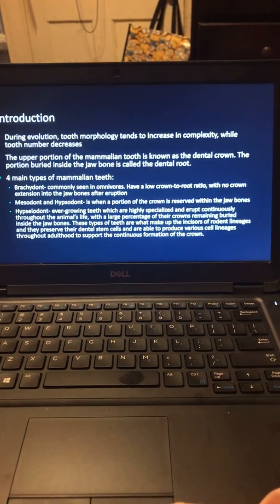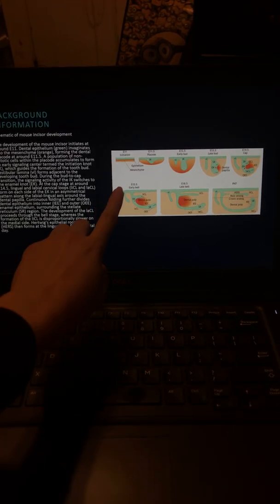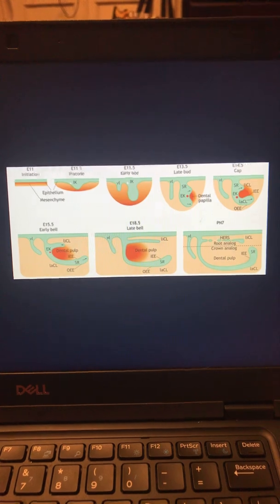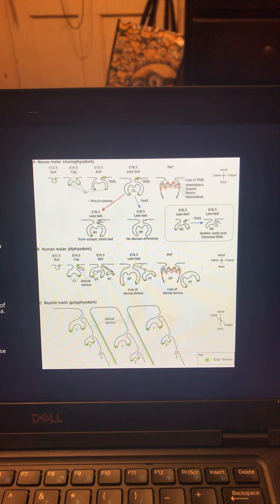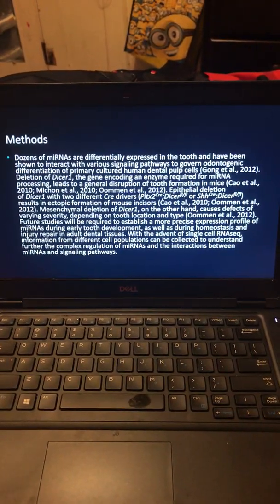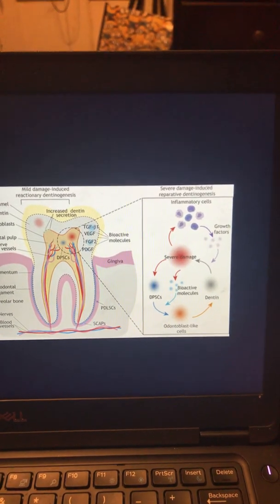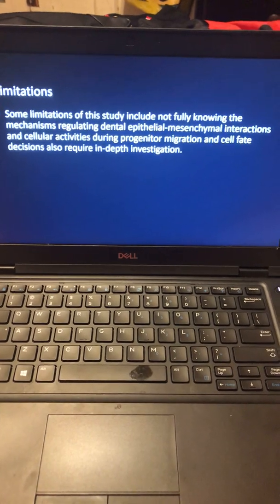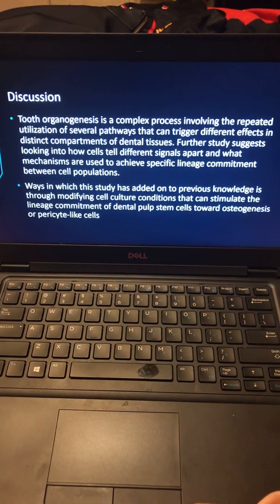Cellular/Molecular Biology Seminar Presentation